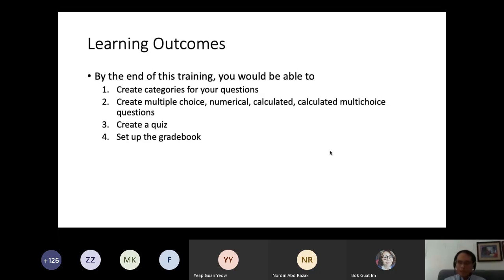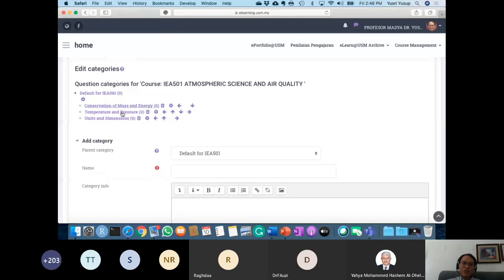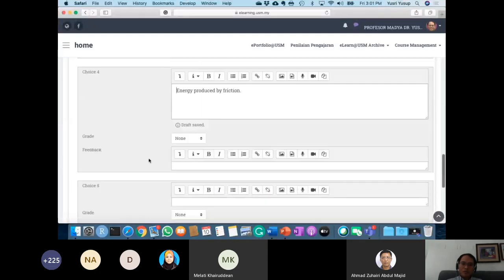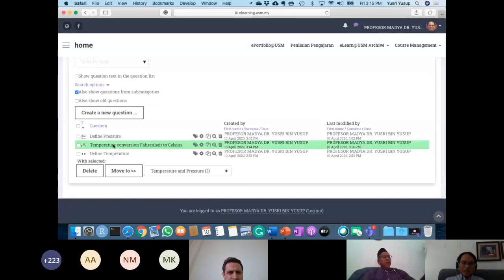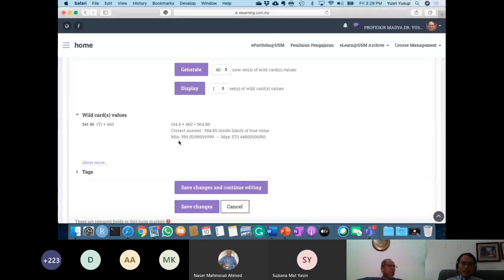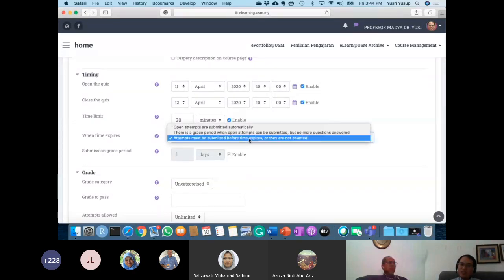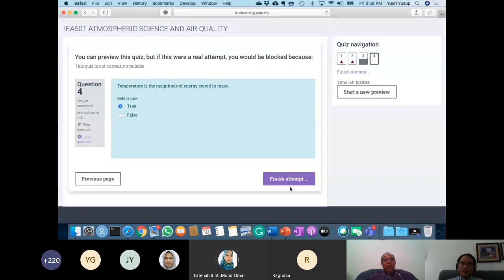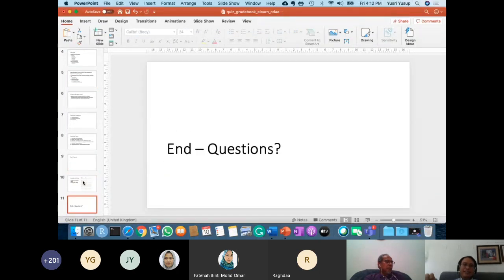Quiz and Gradebook in eLearn@USM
THE HOW-TO SESSION:

00:23 Introduction
02:02 Learning Outcomes
03:03 Overview
04:00 Example: Hypothetical course
07:43 How to create Categories
17:30 How to create true/false question
23:14 How to preview your question
24:52 How to create a multiple-choice question
38:00 How to create numerical type question
51:15 How to create a different question for each student (simple calculated)
1:07:05 How to create the Quiz
1:09:52 Timing Feature in Quiz
1:16:00 Grade Feature in Quiz
1:17:43 Layout Feature in Quiz
1:17:54 Question Behaviour Feature in Quiz
1:21:18 Activity Completion Feature in Quiz
1:21:48 How to add questions in Quiz
1:25:00 How to change the weightage of a question
1:26:10 Previewing the Quiz
1:31:04 How to Set the Gradebook
1:36:52 How to change Grade Letters
1:40:16 How to let students see their grade letters

QUESTIONS FROM PARTICIPANTS:

32:34 What if the students get one correct answer and one wrong answer
33:13 Will student get a negative mark
33:41 How to give marks to a one-answer question
36:22 Will the students know their mark once they submit their answer
36:59 How to keep questions in the order intended (not shuffle)
47:44 What if the students have to show their workings of the mathematical calculation
49:17 Is it possible to type equation in the question
1:01:57 How to add more parameters in the calculated question
1:05:35 How to put numbers without decimal places
1:19:50 How to shuffle questions with two questions related